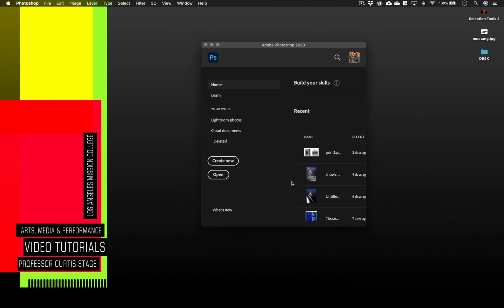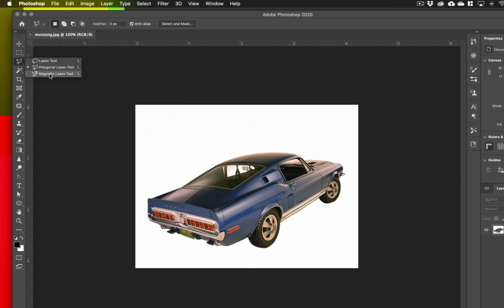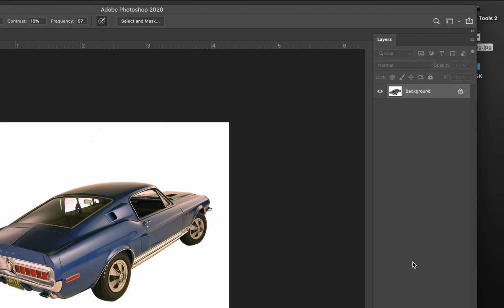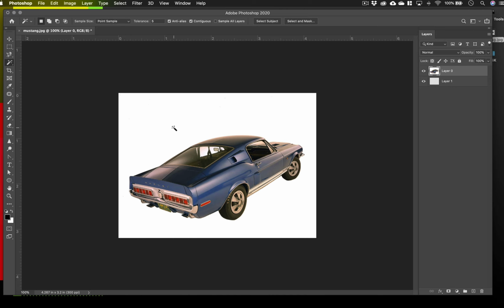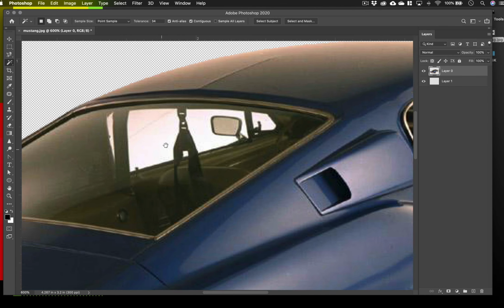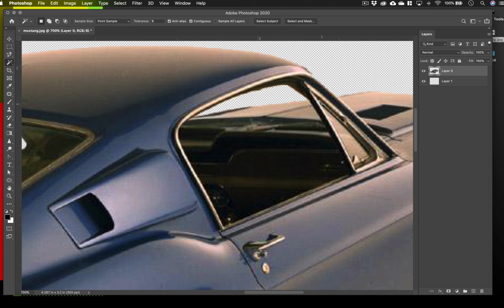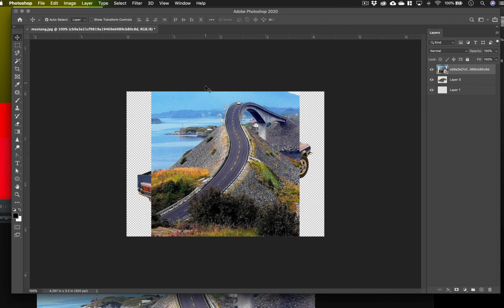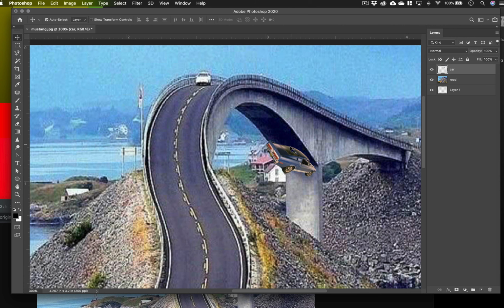Photoshop - More Selection Tools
This is an Adobe Photoshop Tutorial on Selection Tools - Magic Wand
Mustang Image File: